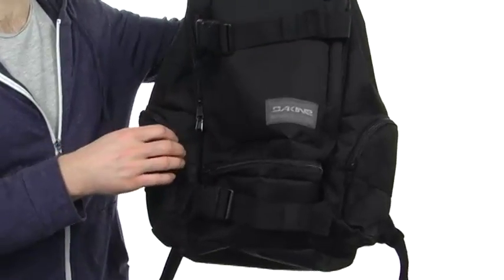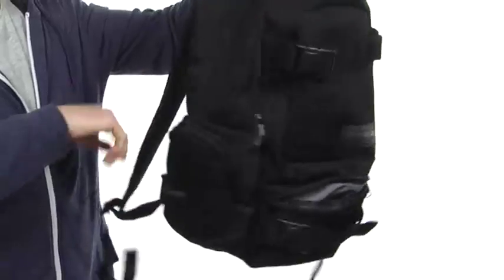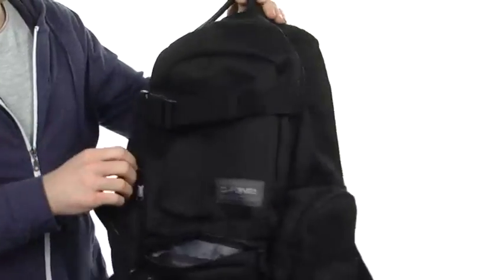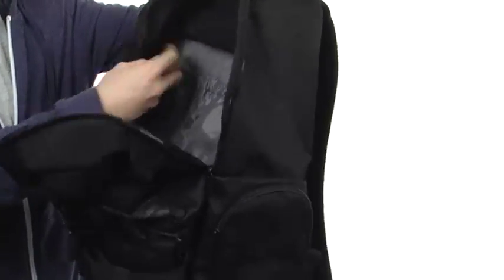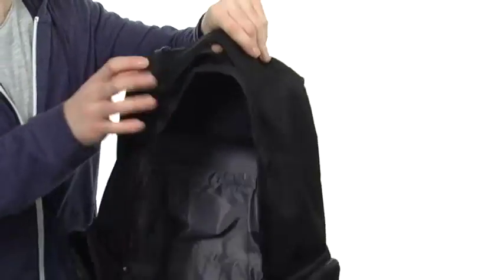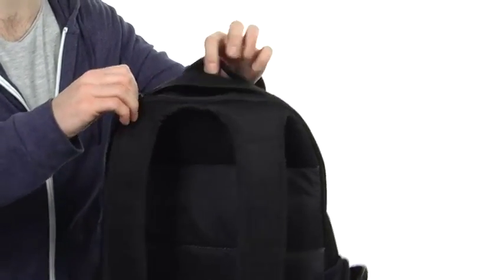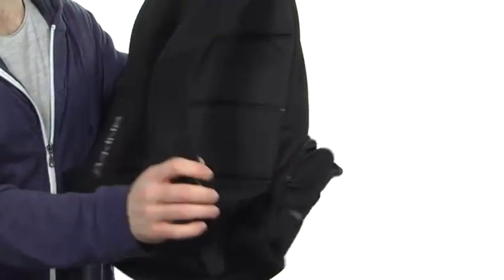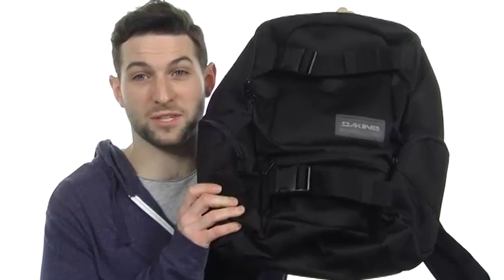Dakine Daytripper 30L SKU:#8085050